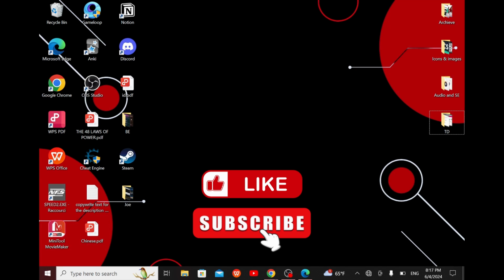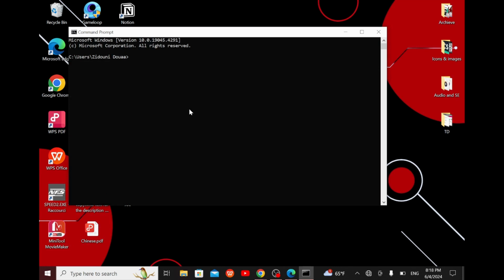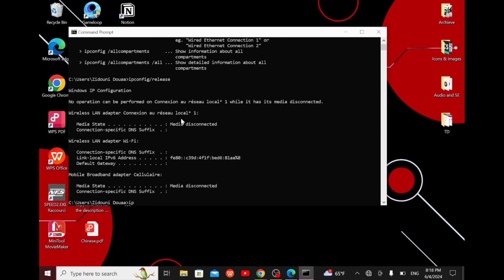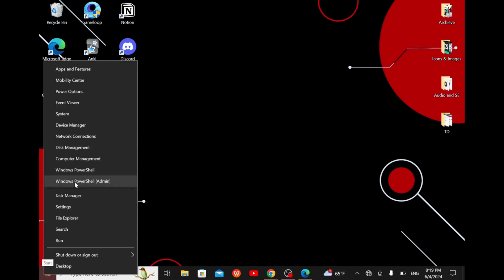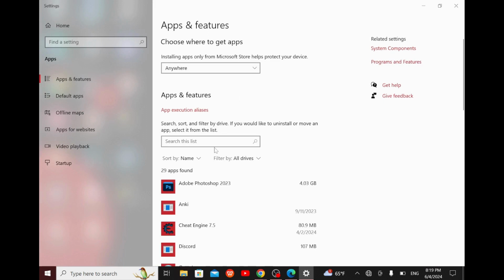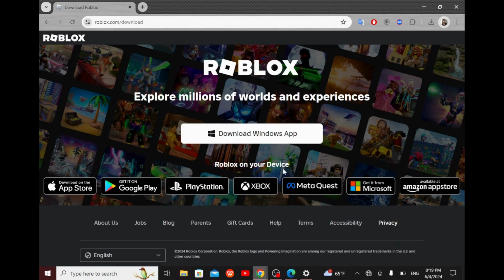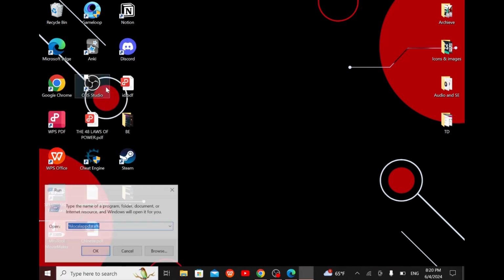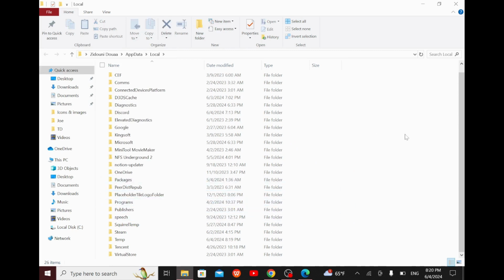How To Fix Unexpected Client Behaviour Roblox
In this video I will show you how to fix unexpected client behaviour roblox

In this video, we dive into fixing an unexpected client behavior error in Roblox games. Learn solutions to resolve common issues that may arise while playing or developing in Roblox. Watch now to ensure a smooth and enjoyable gaming experience for yourself and others!

how to fix unexpected client behaviour roblox pc
how to fix unexpected client behaviour roblox mobile
how to fix unexpected client behaviour roblox 2024
how to fix unexpected client behavior roblox